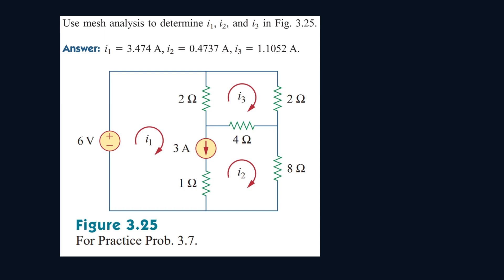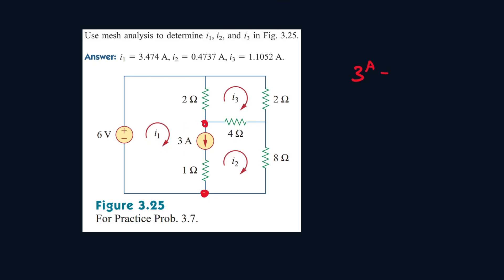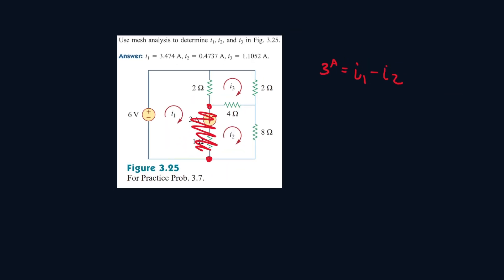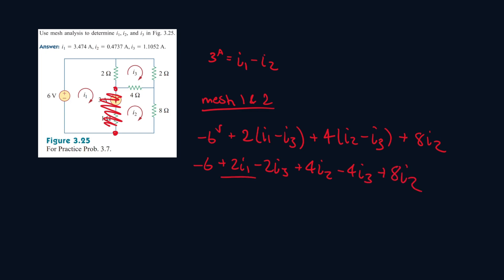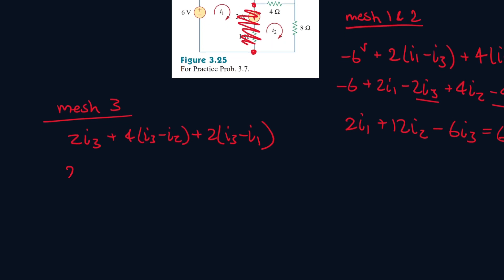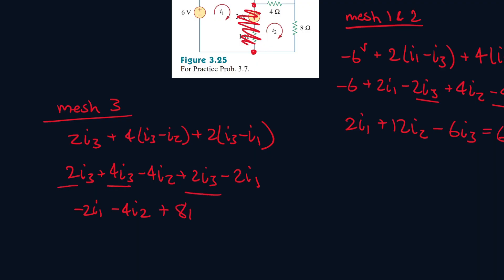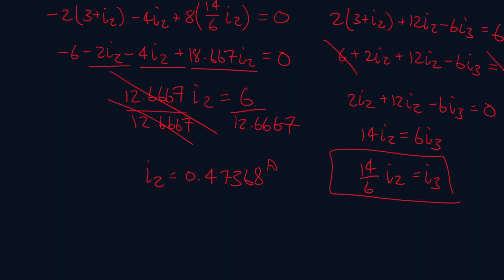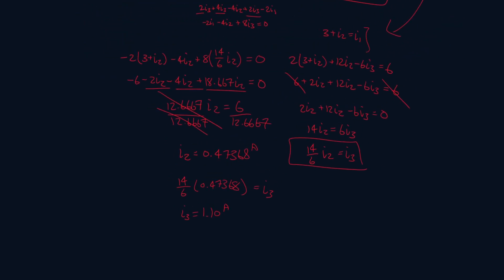Practice Prob 3.7 | Use mesh analysis to determine i1, i2 and i3 in Fig. 3.25. | FEC 4th Edition